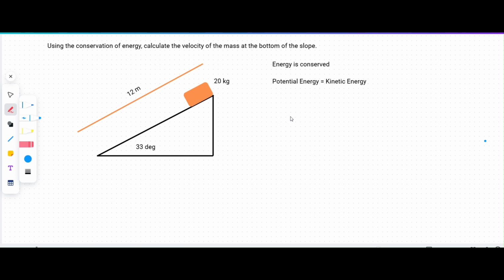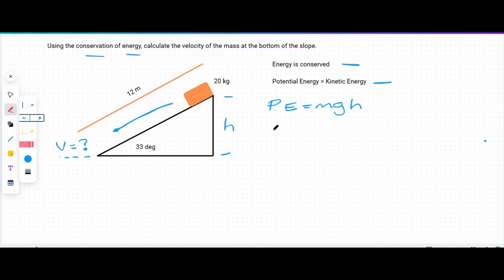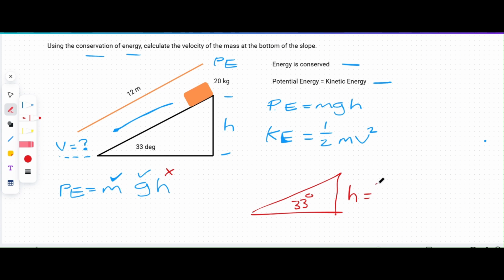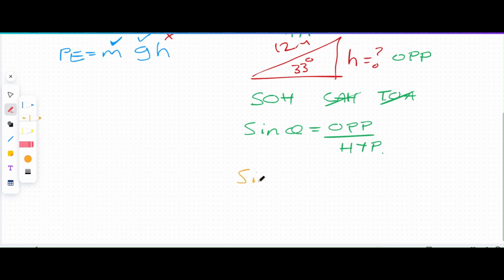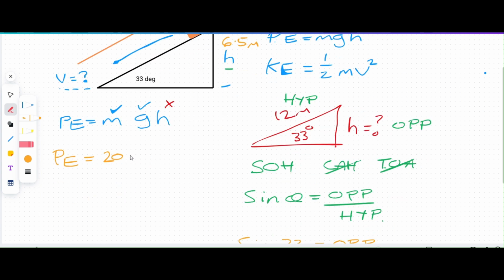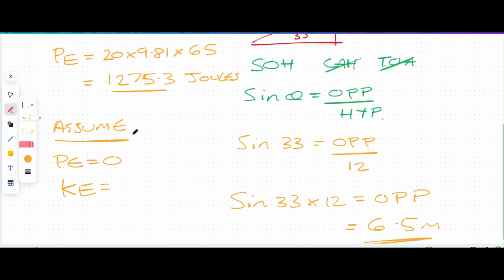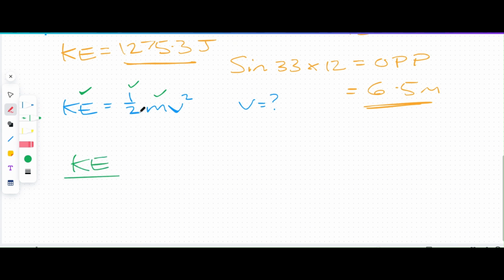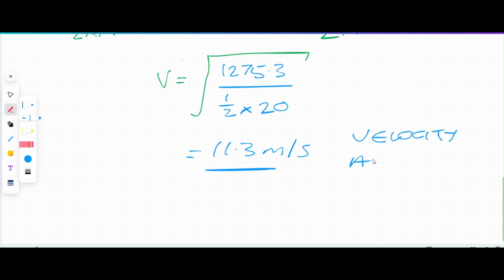Conservation of energy